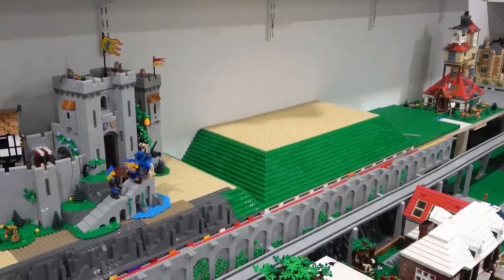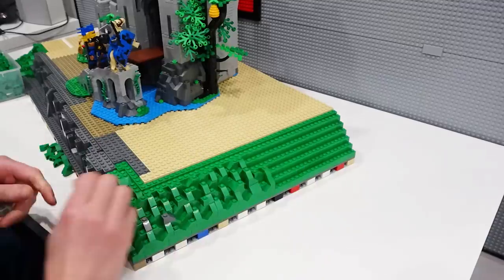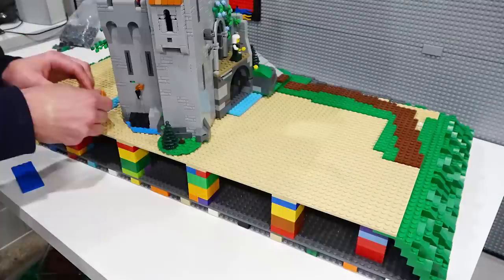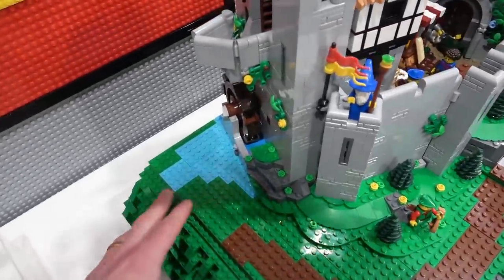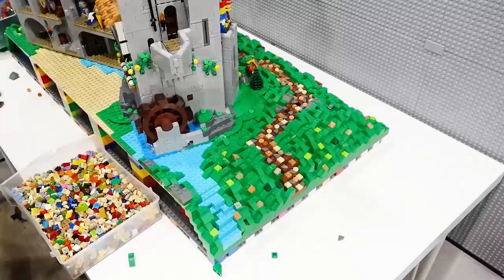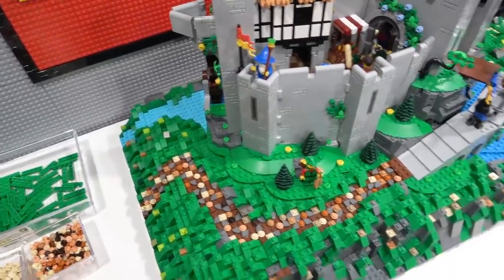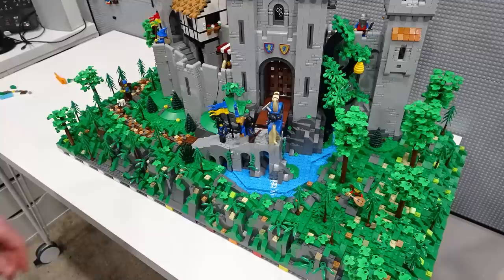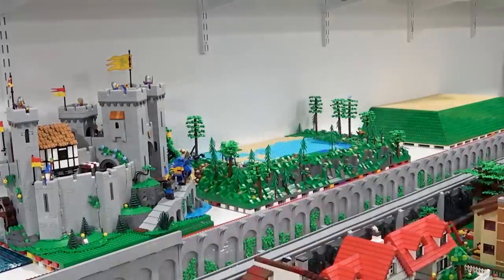HUGE Custom LEGO CASTLE PLATE!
In this video, I finish building my custom LEGO plate for the Lion Knight's Castle! The plate includes a moat,  trail, trees, hills, a cliff edge, and much more! I'm really happy with how it turned out!